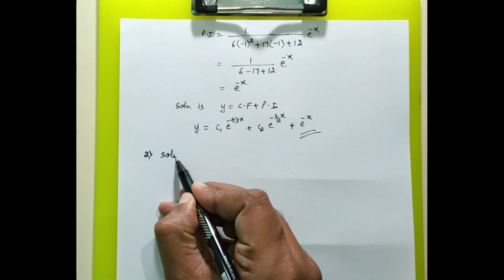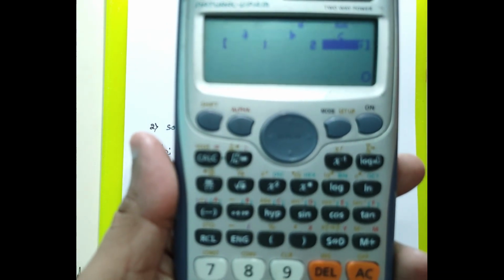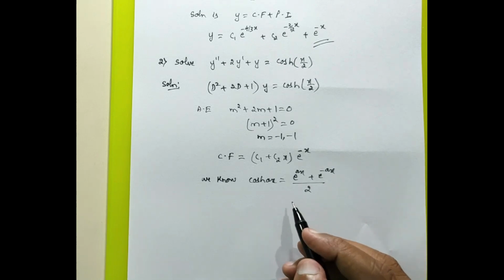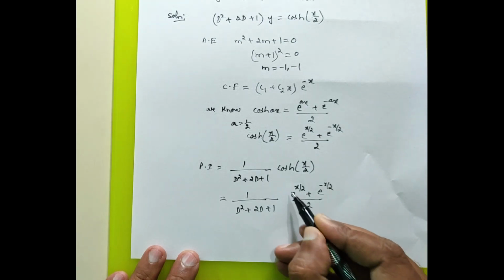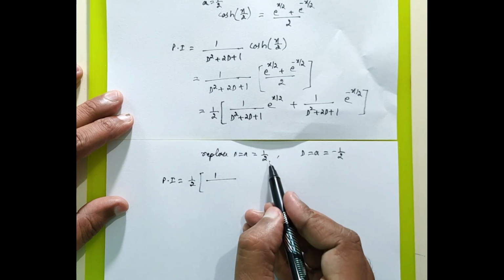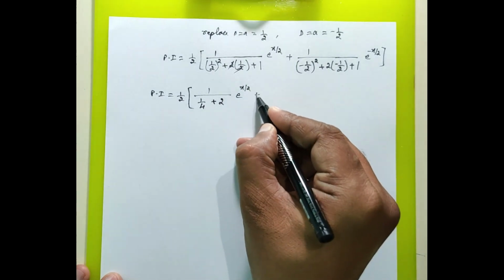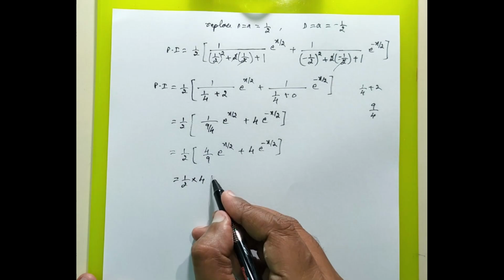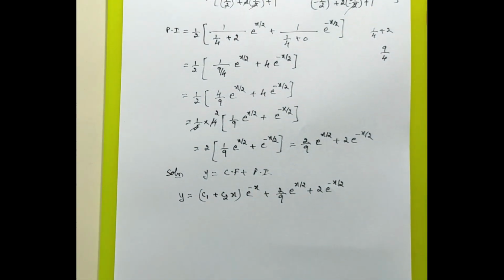Particular Integral of exponential function- Part 2